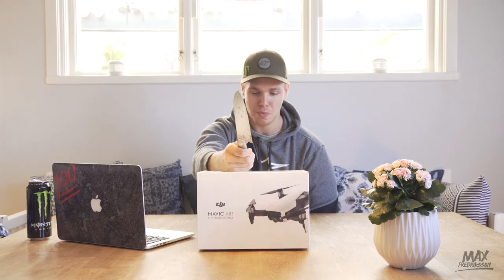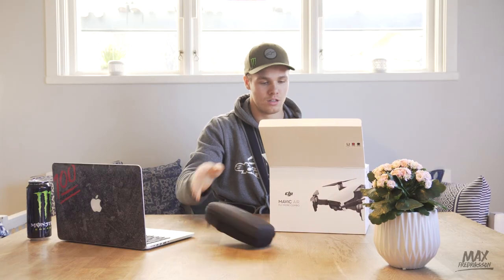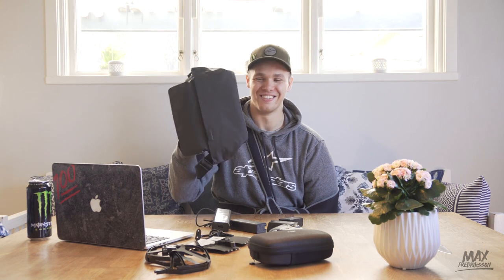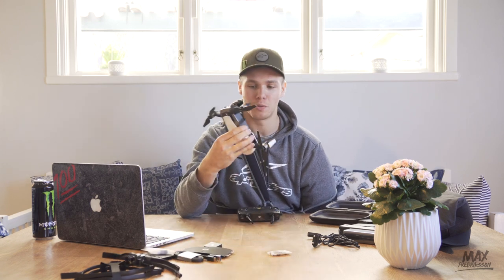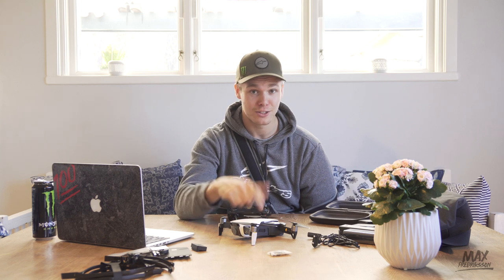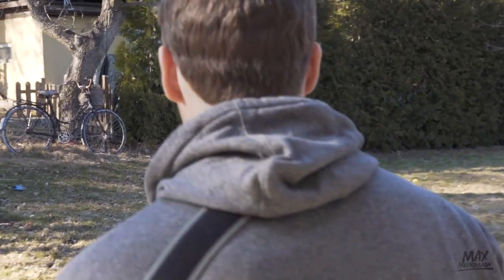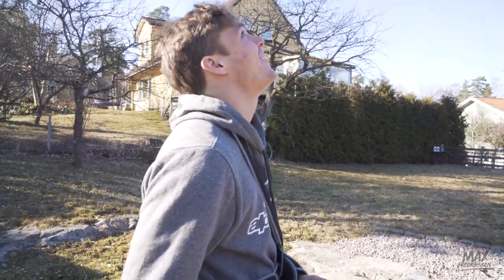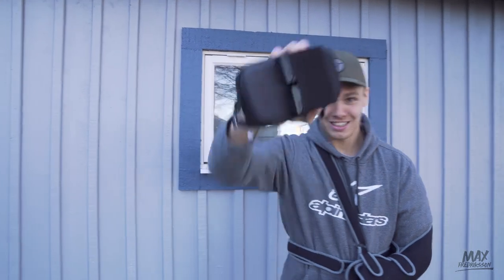BOUGHT AND FLEW MY FIRST DRONE EVER! DJI!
VLOG 03.
I'VE ALWAYS WANTED A DRONE AND I FINALLY BOUGHT ONE!
Testing it at first was pretty scary but super fun and I can't wait to learn more about it and fly even more!